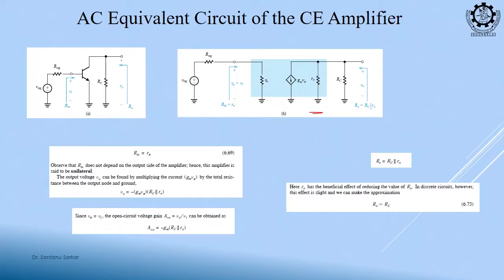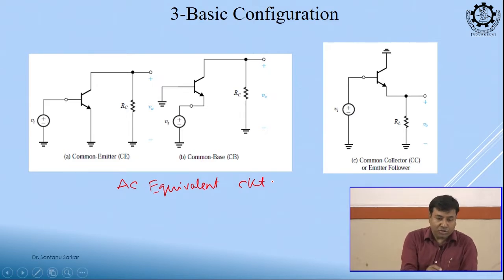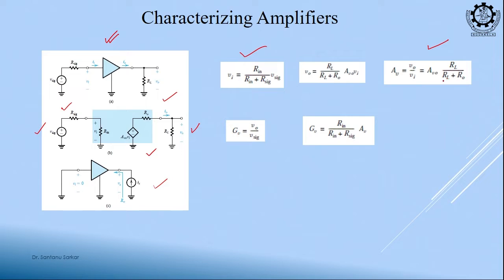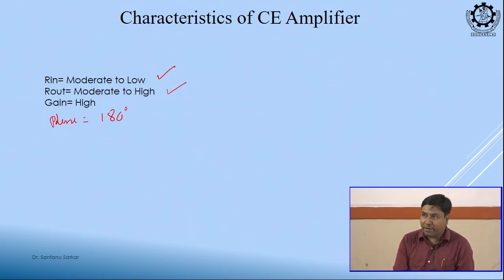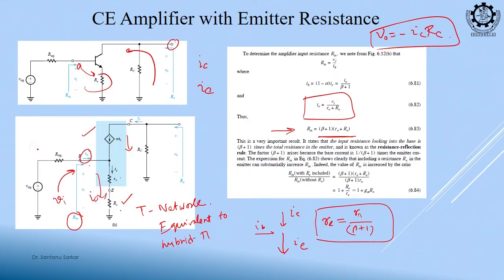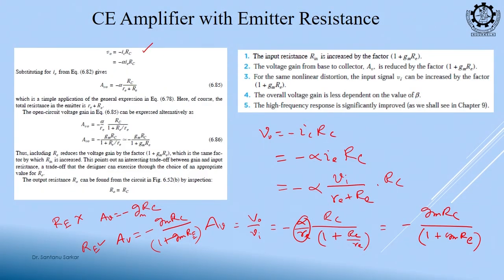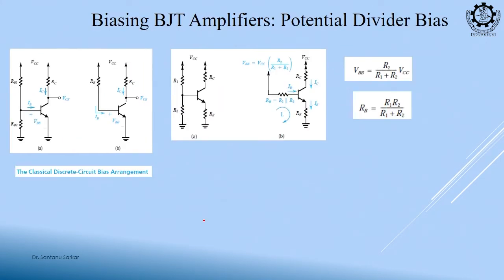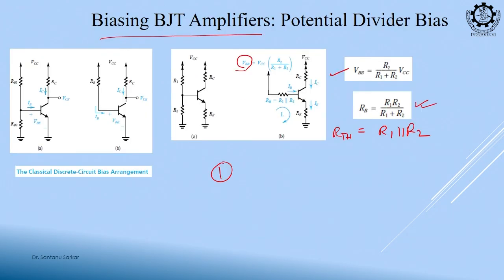Analog Electronics Video Lecture-8-Biasing CE Amplifier, CE Amplifier Problem, Degeneration Resistor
Analog Electronics Video Lecture of Professor Santanu Sarkar from ANKCTEL, NIT Rourkela. Dr. Santanu Sarkar is an Assistant Professor in the Electronics and Communication Engineering Department of National Institute of Technology Rourkela, India.
Analog Electronics Video Lecture-8-Topics Covered: Biasing CE Amplifier, CE Amplifier Problems solving, Degeneration Resistor, 3 Amplifier Configurations.